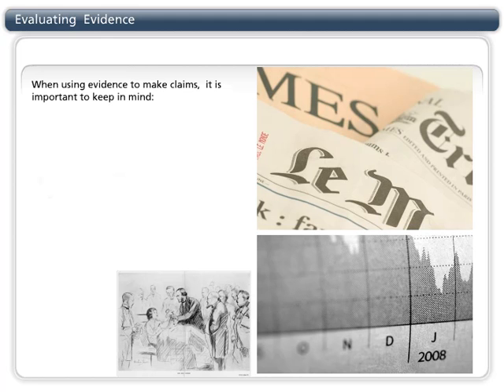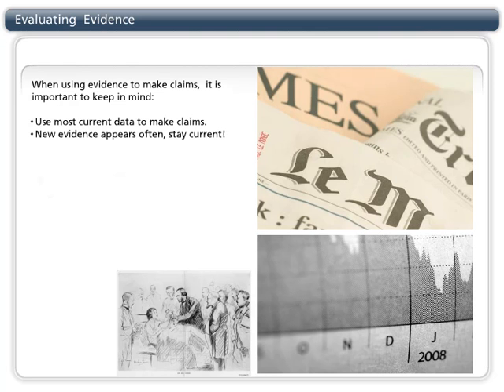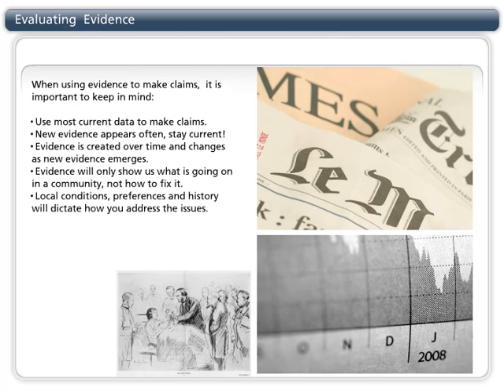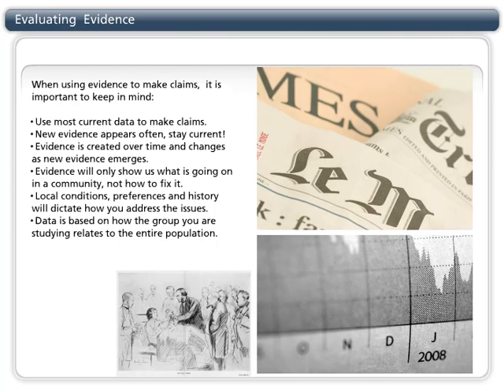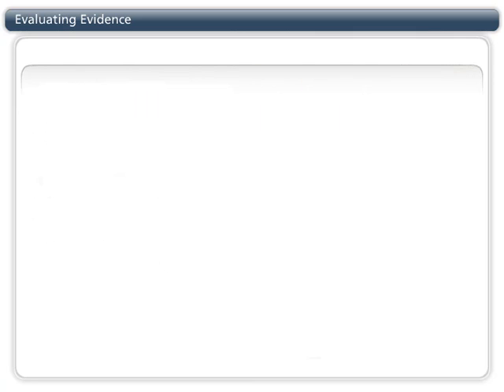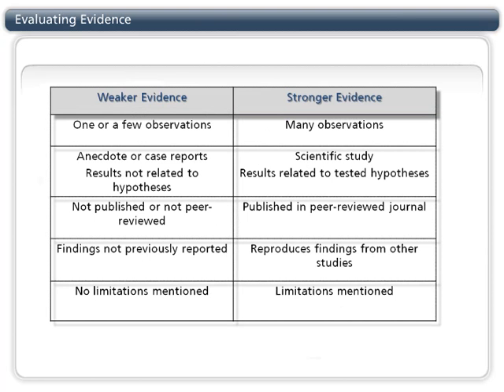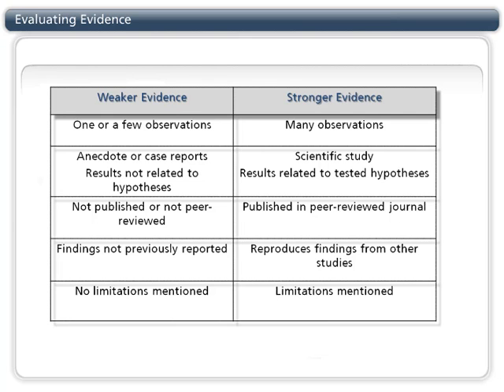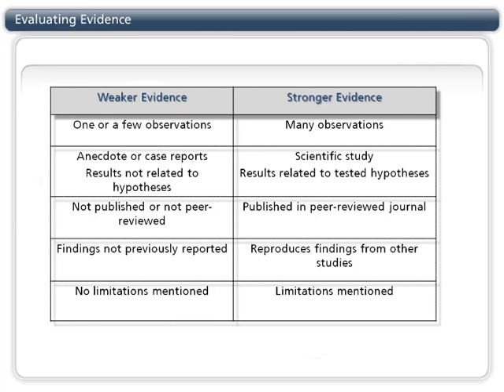Evaluating Evidence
This mini-tutorial explains how to distinguish between strong and weak evidence to make claims in public health.